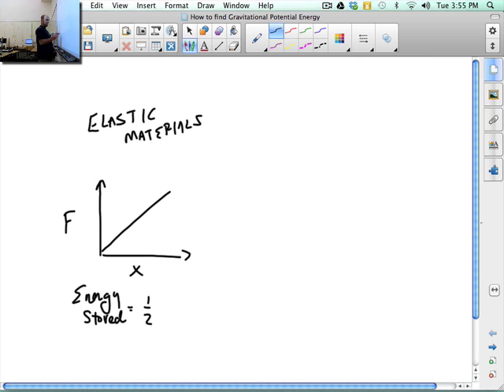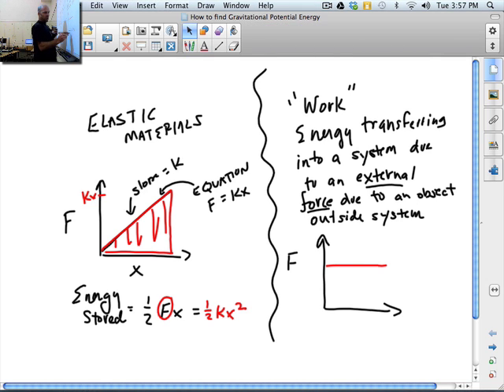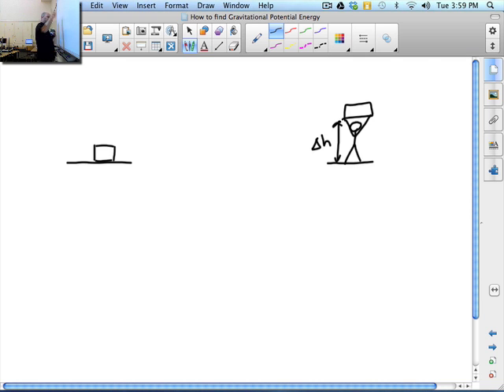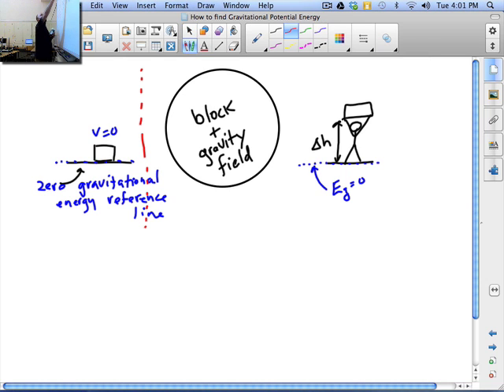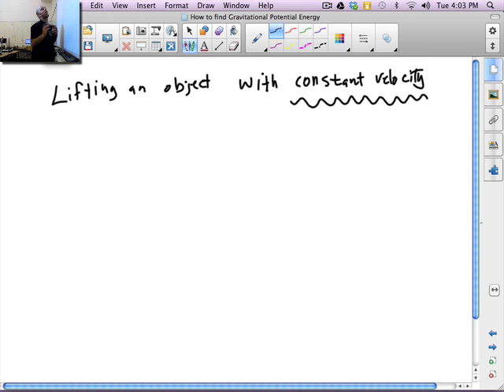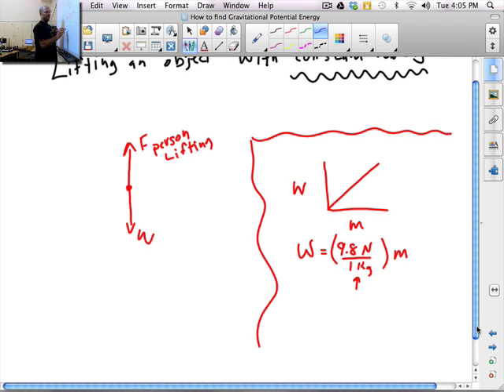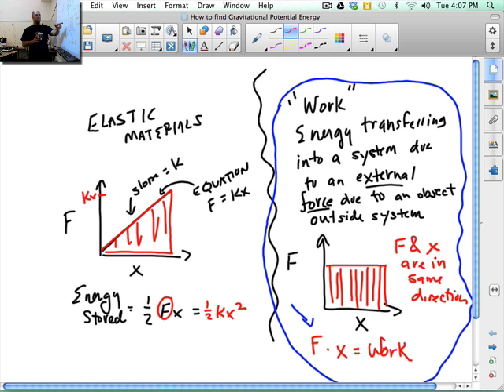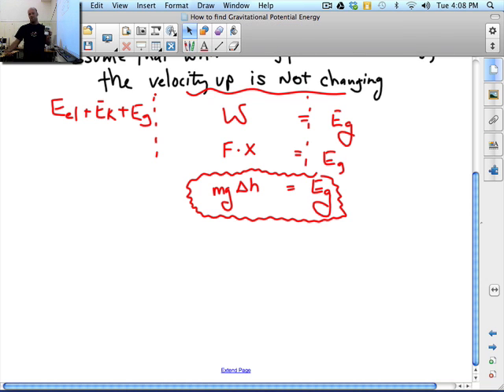How to find Gravitational Potential Energy